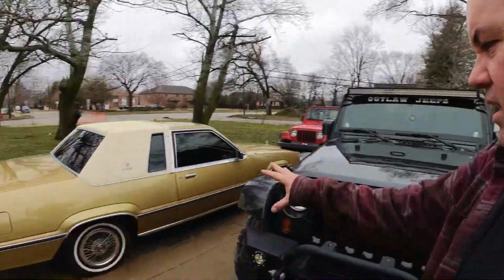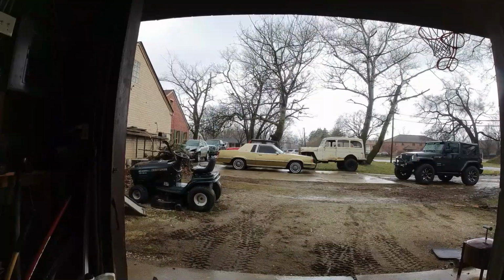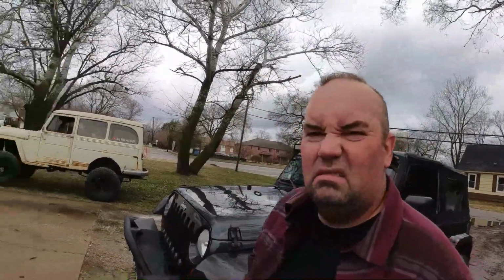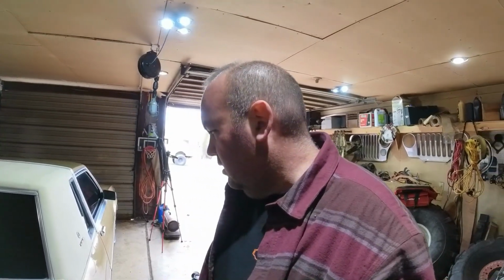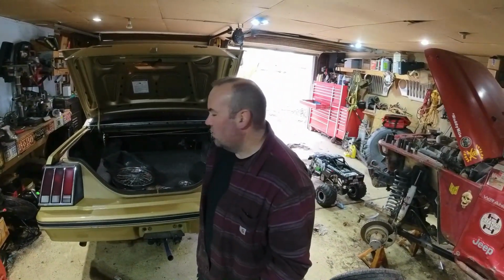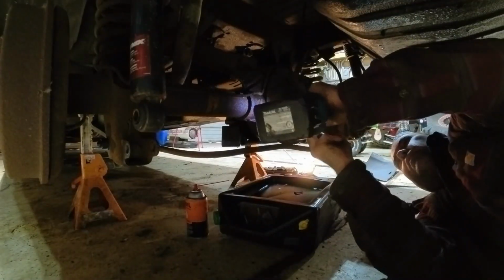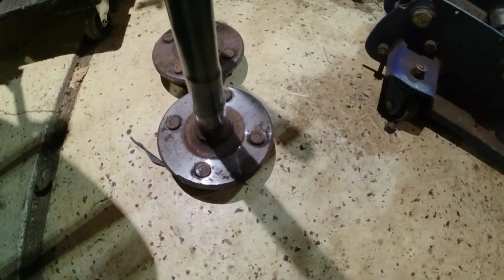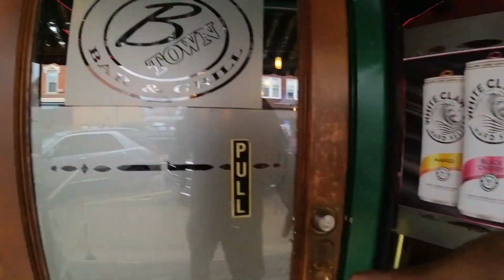Axle swap on the Power tour Cougar!